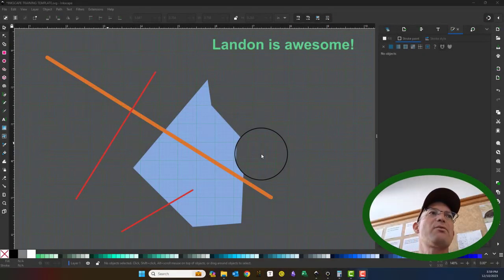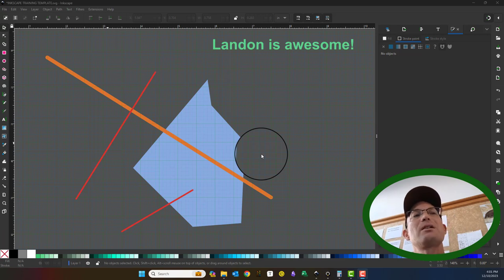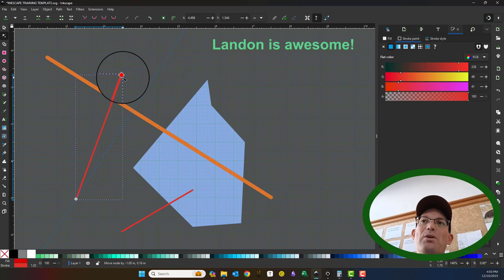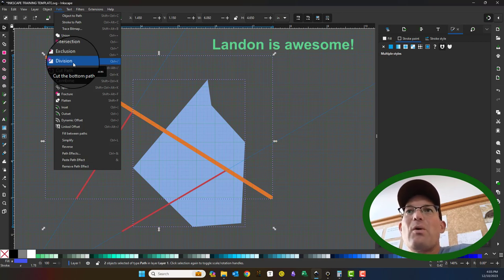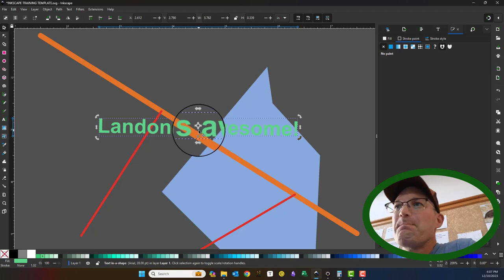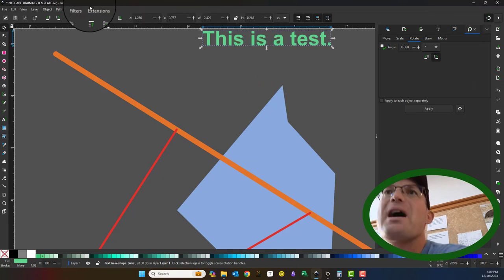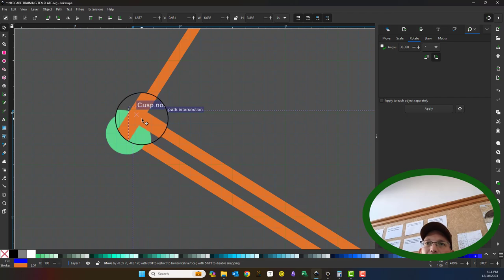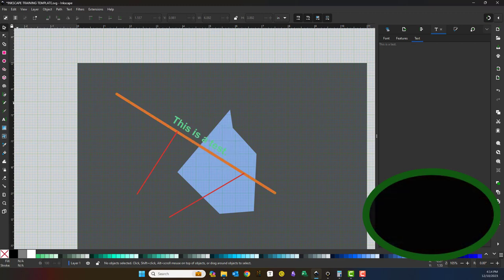Inkscape 1.3: Precision Drawing Tricks and Hacks - Part 1